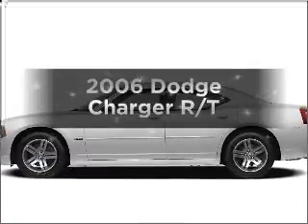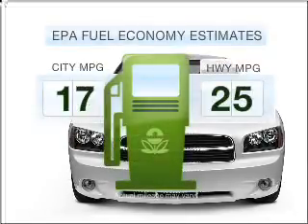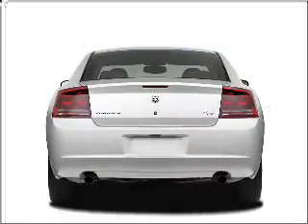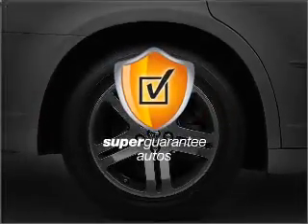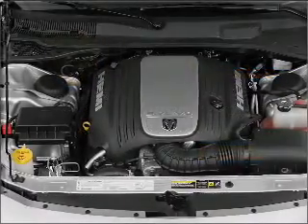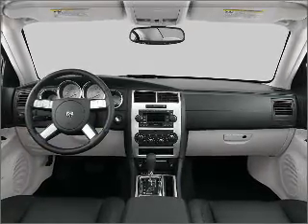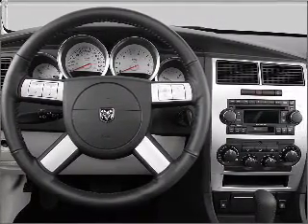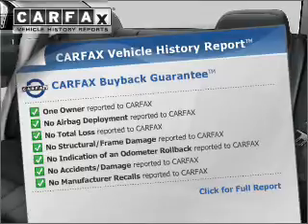2006 Dodge Charger - Henderson NV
Year: 2006
Make: Dodge
Model: Charger
Trim: R/T
Engine: 5.7 liter 8 cylinder 16 valve
Transmission: 5-Speed Automatic
Color: Gray
Mileage: 74472
Address:
930 Auto Show Drive